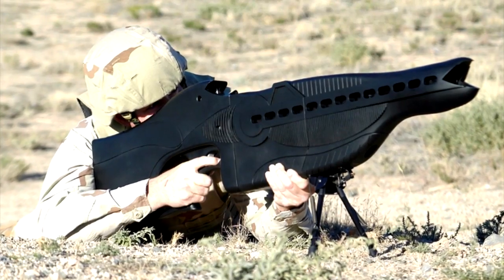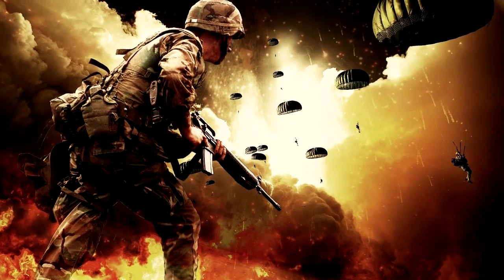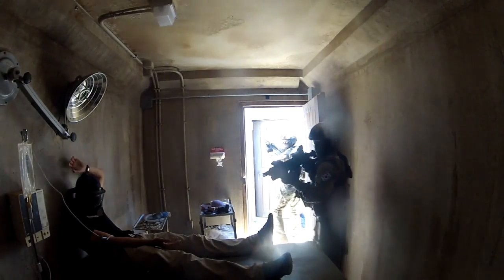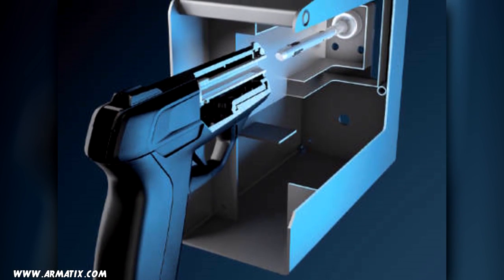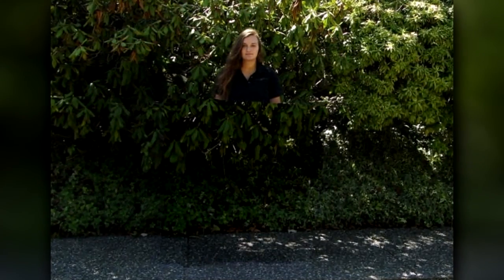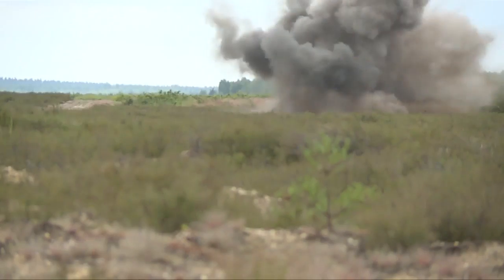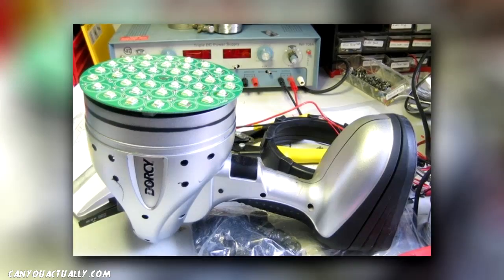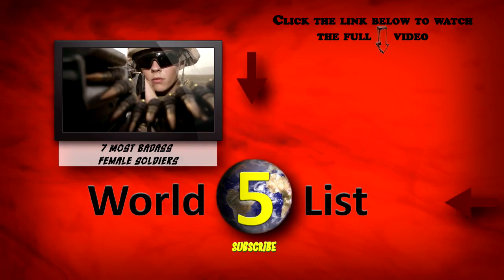10 Craziest Weapons Ever Designed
When we think about weapons we think about guns, grenades and many other destroying things, but you would never believe that these crazy things where actually invented for military defense.

The United State's 2012 budget for the Department of Defense is a staggering $707.5 billion. For comparison purposes, that's nearly $200 billion more than the gross domestic product of Switzerland. Where does all that money go? Well, not surprisingly, a large chunk of it gets siphoned to the overseas military operations in which we're currently involved. A smaller portion, around $80 to $100 billion, goes towards research, development, testing, and evaluation of weapons. It's from there we get all the newest and craziest weapons used in modern-day warfare. The private sector, in turn, has been keeping pace by developing equally high-tech firearms that have been demonstrated at firing ranges and gun shows.

Did you know that the Internet was originally invented for military purposes? It’s true. So too were cell phones and the Humvee. In fact, many of society’s biggest technology breakthroughs have been adapted for civilian use from their original military application.

10. PHASR
Developed by the U.S. Department of Defense, the Personnel Halting and Stimulation Response Rifle (PHASR) is a non-lethal weapon designed to disorient and stun enemies rather than kill them. A light-based gun, the PHASR has been designed for use by both soldiers and U.S. law enforcement officials (police).

9. Golf Ball Grenade
Although not in use any longer, the V40 fragmentation grenade was used by the U.S. military from the 1960s through the mid-1980s and was distinguished by its compact size; the grenade was no bigger than a golf ball. In fact, soldiers used to refer to it as a “mini frag.” The grenade measured 2.5 inches high and 1.5 inches in diameter.

8. The CornerShot Rifle & Grenade Launcher
One of the biggest problems facing soldiers in combat has always been the ability to see and fire weapons around corners. This is especially tricky in modern warfare that often takes place in urban settings.

7. The Active Denial System
Another non-lethal weapon developed to help disperse crowds, the Active Denial System transmits an invisible electromagnetic radiation beam that creates a burning sensation on people’s skin—sending them running.

6. Digital Revolver
The Armatix Digital Revolver looks like something out of a science fiction movie, and a version of it was featured in a recent James Bond film. This futuristic pistol has a digital safety mechanism that can only be disabled if the operator is also wearing a special wristwatch that sends the unlock signal to the gun.

5. The Railgun
The U.S. Navy is developing an electromagnetic railgun that can fire a projectile faster than the speed of sound. Officially called the 8 Megajoule Electromagnetic Railgun, this shipboard weapon can shoot at Mach 8, which is eight times faster than the speed of sound, or 5,000 miles per hour. What could such a weapon possibly be used for, you ask?

4. Quantum Stealth
Remember the movie Predator? Remember how the Predator was able to use invisible stealth technology to blend into the jungle environment around him, and how when he moved it looked like the jungle itself was moving?

3. Tactical Assault Light Operator Suit (TALOS)
With the help of several universities and high-tech companies, the U.S. Special Operations Command has developed a Tactical Assault Light Operator Suit (TALOS) for soldiers to wear in combat. It is essentially a robotic exoskeleton that soldiers wear when fighting in a combat zone.

2. Sentient Unmanned Vehicles
In a page out of The Terminator, the U.S. military is now experimenting with sentient unmanned vehicles that literally think like their human creators. Over the past two decades, unmanned vehicles—or drones as they’re known—have become more commonplace with the military.

1. Vomit Gun
Remember the “sick sticks” used by police in the movie Minority Report? The sticks would cause anyone they touched to instantly vomit. Believe it or not, a real life vomit gun has been invented. In 2007, the U.S. Navy signed a contract with a company called Invocon to develop a weapon that uses radio frequency to impact a person’s sense of hearing and equilibrium.

The U.S. army is already using one of these new armaments in Afghanistan, while other fully functioning firearms and prototypes are patiently waiting to go into full-scale production. All of this may seem unneeded, especially as we remember the brave solidiers who have fallen, but these weapons will help ensure a larger number of our troops make it home. From digital revolvers to smart grenade launchers, peek into the scope and get a look at 10 of the craziest high-tech weapons currently used by our military.